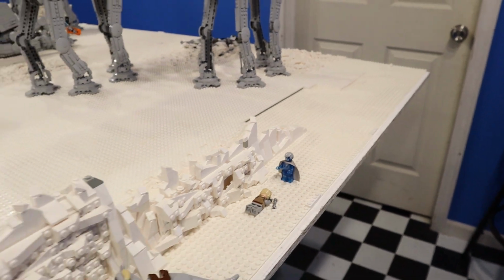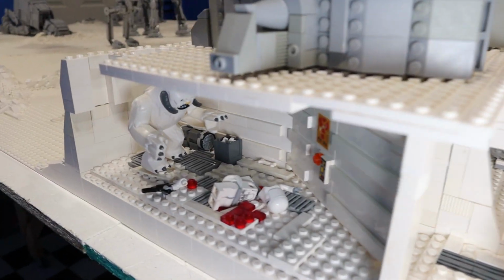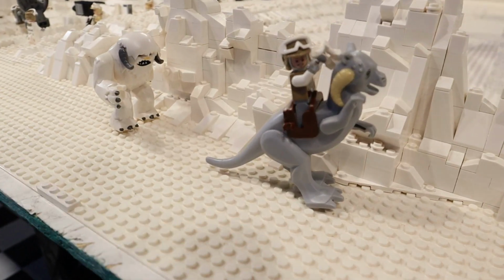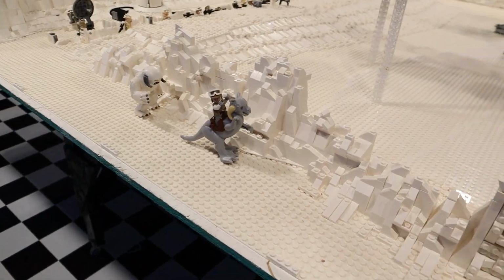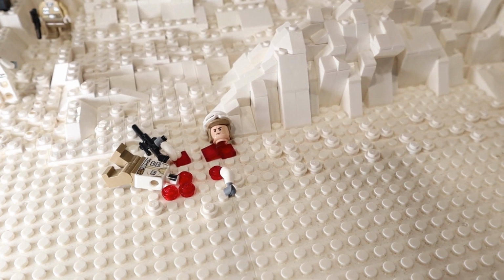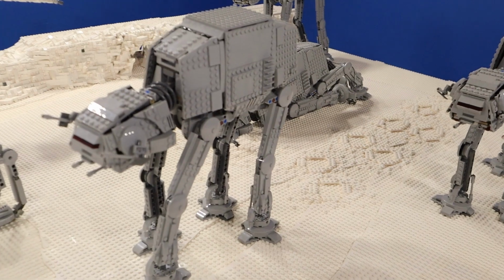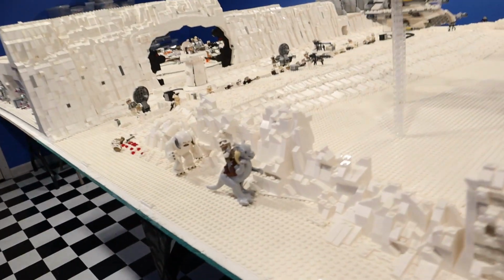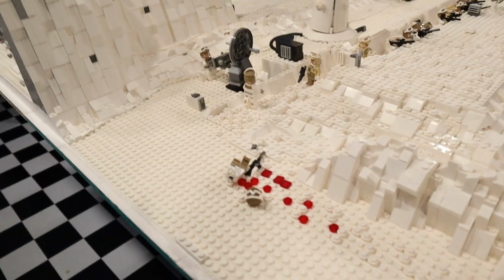LEGO Star Wars Hoth MOC Episode 62 - WAMPA ATTACK!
In this Episode of the LEGO Star Wars Hoth MOC the WAMPA ATTACKS! Stick around to the end, because Toryn Farr's fate is also at hand based on our viewer poll.

Lobricks is a channel dedicated to Star Wars and LEGO. This MOC series features a step-by-step build of a giant LEGO Hoth display. The channel among other things includes LEGO product reviews, Unboxings, and highlights of our older MOCS including Tatooine.

00:00 - Intro.
01:44 - Mountainous Inspiration
00:48 - First Things First
01:08 - Wampa's Wampa's Everywhere
01:55 - Hide That Wampa
02:55 - Wampaprints
03:19 - Don't Get Separated From Your Group
04:02 - Walkerprints
05:30 - Assistant Review
06:41 - Polls Results/Minifigures
07:13 - JarJar Trooper
09:39 - Outtro.